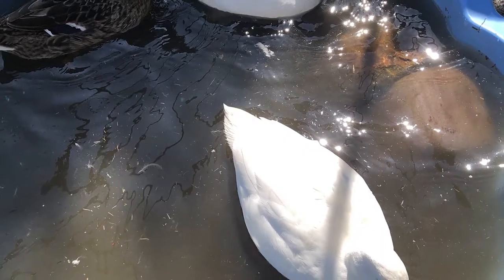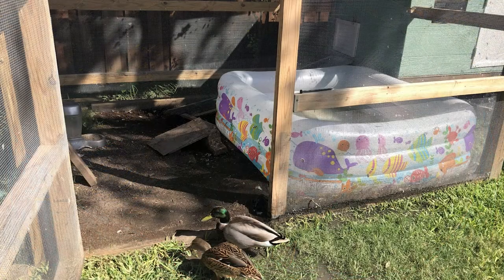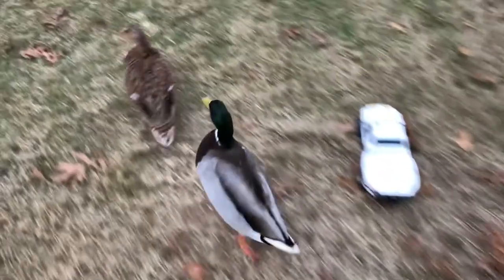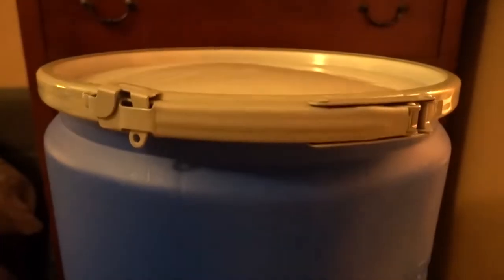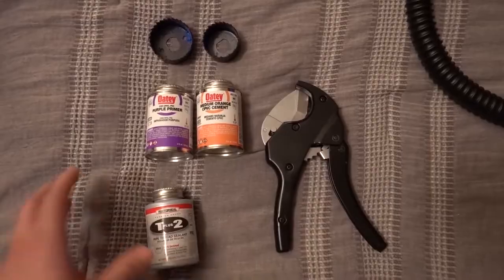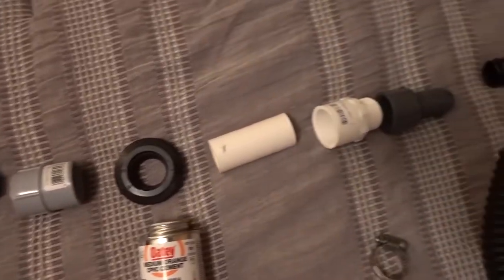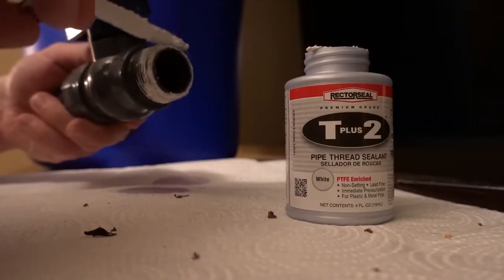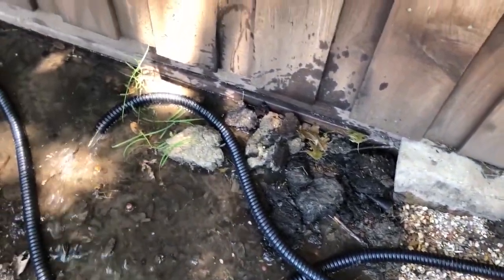How to DIY Keep Your Duck Pool Clean and Easy to Maintain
Today I'm sharing with you my setup for my ducks that keeps their water clean for a long time and minimizes water changes to 20 minutes. After a lot of trial and error, I have finally found a great setup to keep my duck's water clean. Below, I've listed the few extra parts required for the FULL setup I have:

Your ducks told me they want these mealworms (you'll thank me later!)

MODIFICATIONS IN THIS VIDEO (required):
Rubber seal
Silicone Seal

CURRENT UPGRADES (STRONGLY recommend):
1. Increased Diameter from Pump to Swirl Filter from 1 in to 1 1/2 in with better quality hose

Note: This will require proper adjustments to swirl filter inlet sizes!

2. Replacing the Return Line with upgraded hose as current one has already torn - temporarily repaired for winter.
FreezeFlex 1in
Seems great quality. Here is the Hydromaxx alternative

I STRONGLY recommend using the tubing above and avoiding the corrugated versions for this application as those will not last over time.

PARTS (Please let me know if a link does not work):
1 1/2" Uniseal
1 1/2" Hose (This has a smooth inside which I think might help prevent clogs as well
Coupling for pump to hose
Coupling for hose to swirl filter
1 1/2 PVC
90 degree elbow

ADDITIONAL COMPONENTS FOR THE FULL SETUP:
(Not needed) Butyl Tape
Silicone 180 1-inch hose
90 degree elbow to connect to 180 hose
1 inch bulkhead (need 2) for hoses to exit duck run
1-inch pond tubing (need 3: input, output, swirl drain/backwash)
1-1/4 pond tubing (for swirl to biofilter)
Extension Cord (that can handle enough amperage)
Waterproof box (because ducks splash and it rains! My filter would always trip the breaker before I got this!)
Power Strip (this one supposedly has a lot of safety built in)
Waterproof Single Plug Cover (for extension cord to power strip)
Pool (I tried many and this one works by far the best!)
Pool Noodles (for them to perch next to the pool, they are on these A TON!)
Gutter Drain Below Pool Drain Plug
Awesome Water Feeder
Aquagarden Pump/Filter

Required Tools:
2-inch Hole Saw
1 3/4-inch Hole Saw
PVC Cutter
Pipe Thread Sealant
PVC Primer
PVC Cement

Project List:
1 inch UNISEAL 2 pack
1 1/4 inch UNISEAL 2 pack
1 1/4 inch PVC pipe
1 inch PVC pipe
1 1/4-inch barb fitting
1-inch barb fitting (NEED 3!)
1 1/4-inch adapter
1-inch adapter (NEED 3!)
1 1/4-inch elbow
1-inch elbow
3 to 1 1/2-inch “drain”
1-1/2 inch to 1 1/4 reducer
3-inch drain cover
1-inch spigot
1-inch tubing
Hose clamp for drain
Stake to attach hose to have control and stay clean (you don’t have to use this but something similar – you’d remove it after you clean, along with the hose clamp)
Bio Media
Media Bags (You could get the 6 pack and it would still fit!)

PVC Lengths:
3 inch (x2) of 1-inch PVC
2 inch of 1-inch PVC
7 inches of 1-1/4 inch PVC Note: you can modify shorter (min of 3 inches)  if you have trouble getting the drain level.
Flexible hose for drain - 32 inches

My new filtration setup:
Laguna Clear Flo Kit
(Or to purchase individually)

Laguna 960 pump
Laguna Pressure-flo 2000

THANKS AGAIN FOR YOUR SUPPORT!!! :D